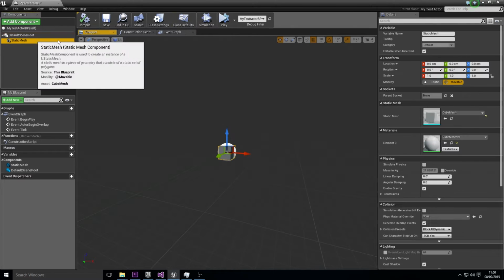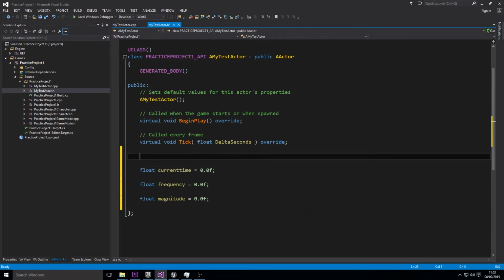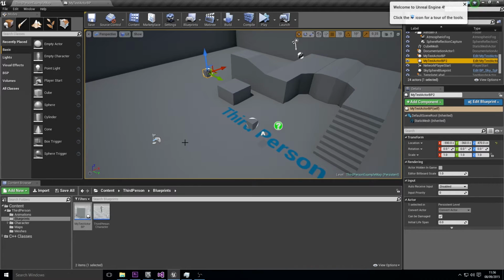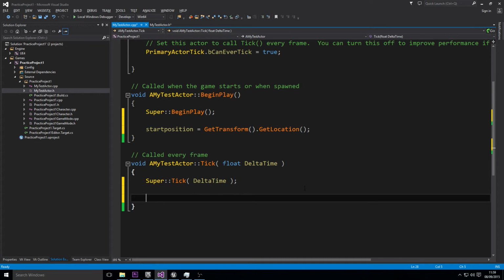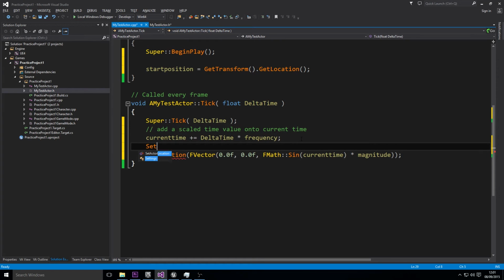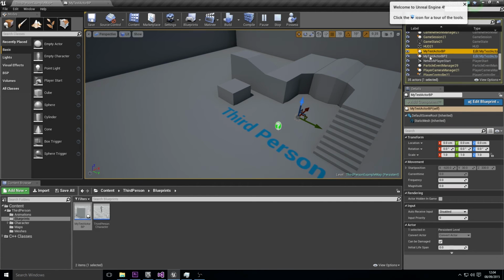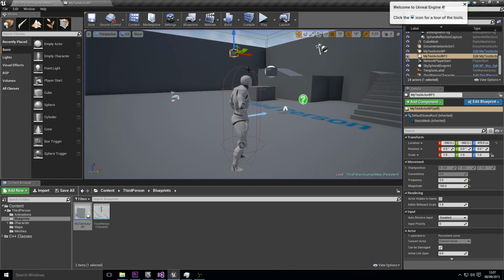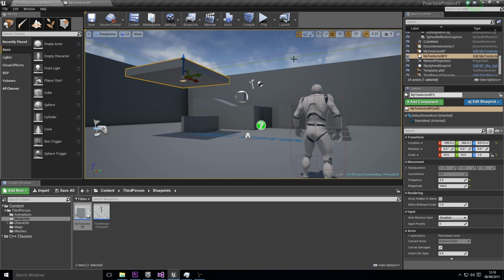Unreal Engine Tutorial C++ Basics Part 2